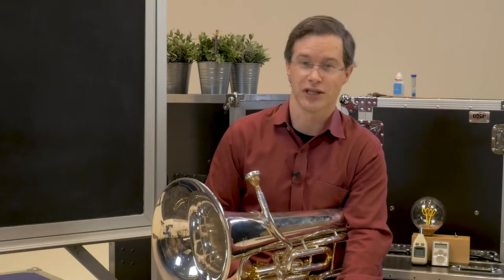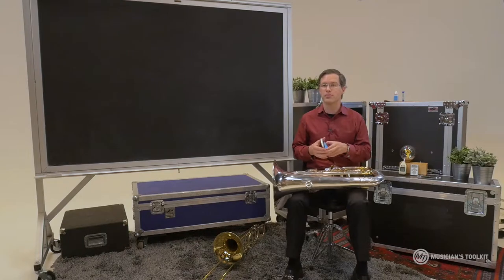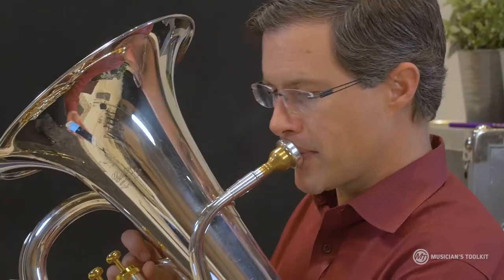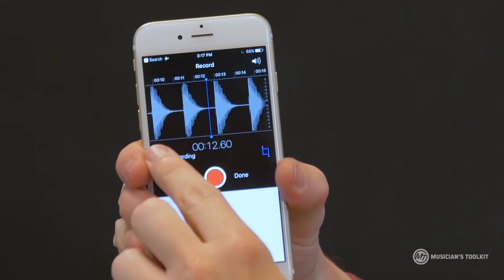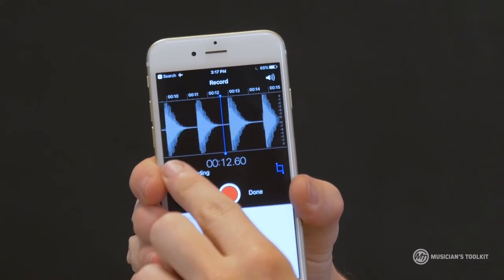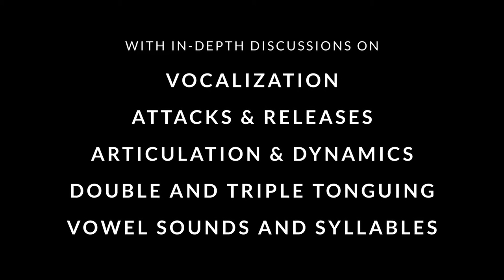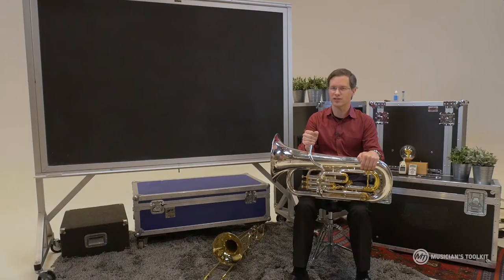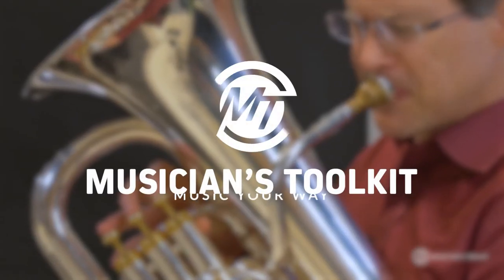Lower Brass Articulation | Course Trailer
Learn how to articulate on your lower brass instrument with world-renowned euphonium virtuoso Adam Frey.

Start your account to unlock the full Lower Brass Articulation course.

A native of Atlanta, Georgia, Adam received his musical training at the University of Georgia and the Royal Northern College of Music in Manchester, England.

He is currently one of the elite brass soloists in the world, and is a major ambassador of the euphonium, having more than 70 works that have been composed or specifically arranged for him.

Adam Frey is a Yamaha Performing Artist and Guest Clinician.